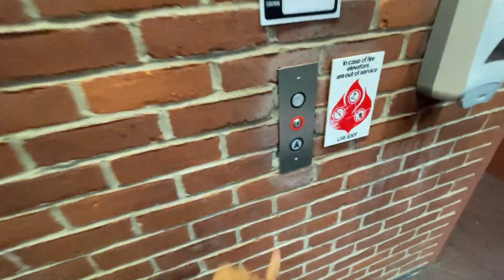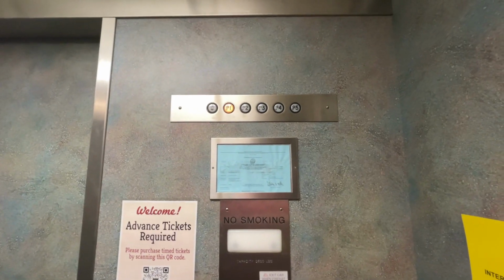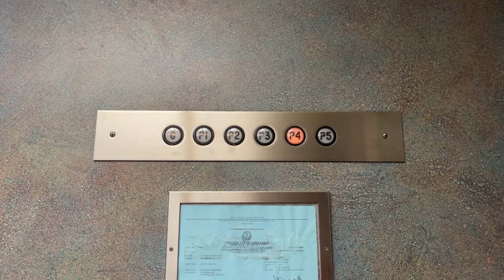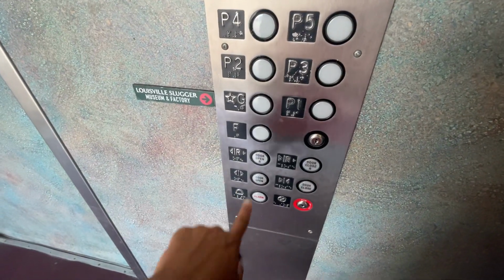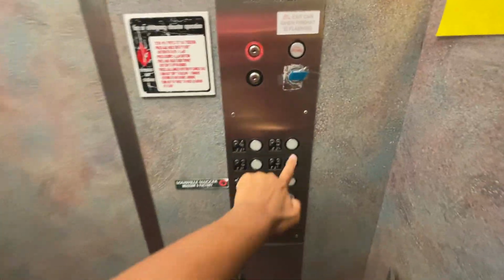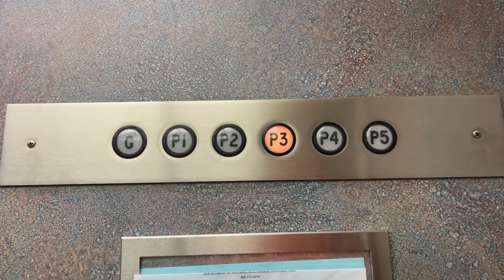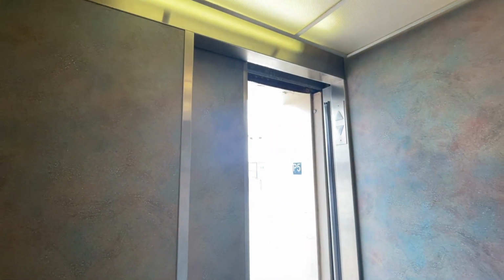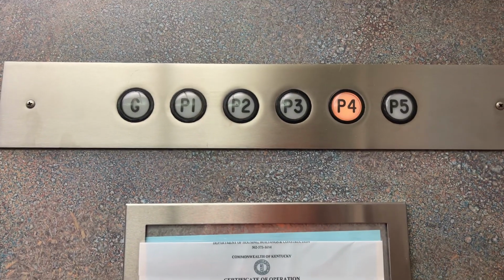Abell Traction Museum Elevators at Louisville Slugger Museum Parking Garage, Louisville, KY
These are the main parking elevators for the museum.  These ones are traction.  They have little round windows on the front doors that make them look a lot older than they are, but it's cool anyways.

Elevator Facts

Installed By: Abell
Hoist: Traction
Fixtures: Adams - Survivor
Type: Passenger
Capacity: 3000 lbs

Video Facts

Date Recorded: 6/26/2021
Recording Device: iPhone 12 Pro Max
Video Formats: 1080p, 60 FPS, Ultra-Wide Angle
Other Filmers: None